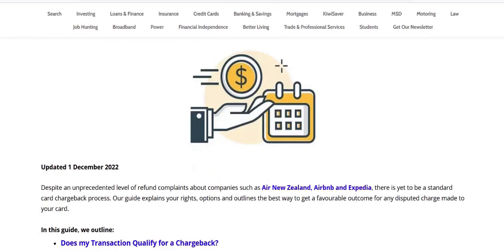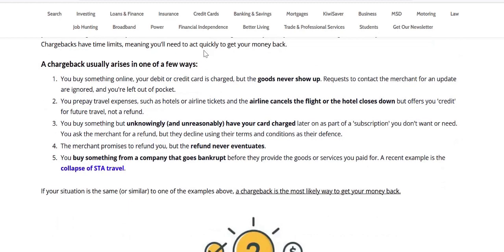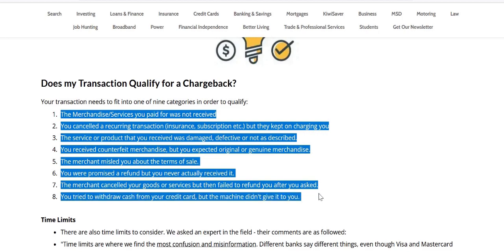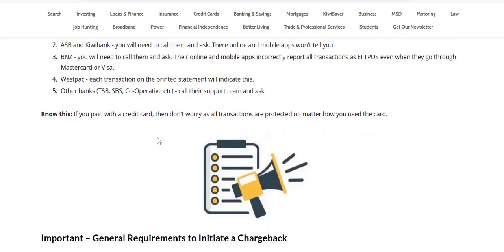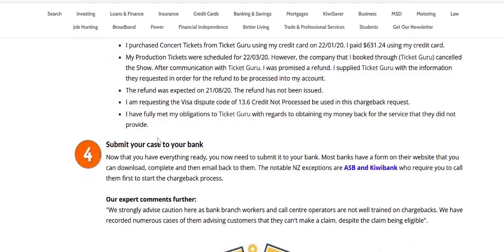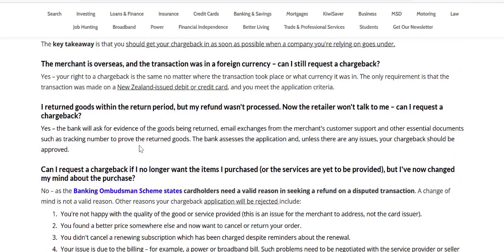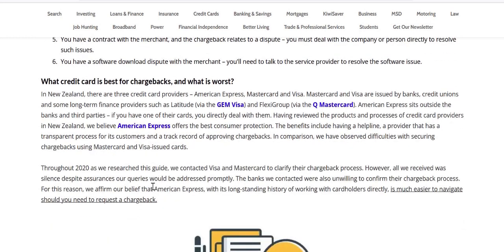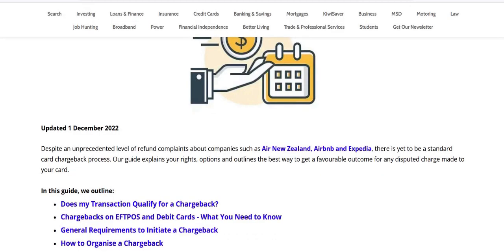How to Request a Credit Card Chargeback (NZ Edition)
MoneyHub's Christopher Walsh explains how credit card chargebacks work.

If you have been paid for goods or services not received, this video overviews chargebacks and walks you through the process, step by step, to help you get back the money you're owed.